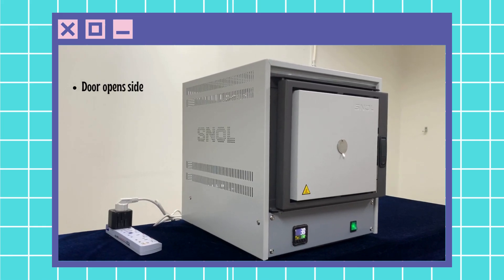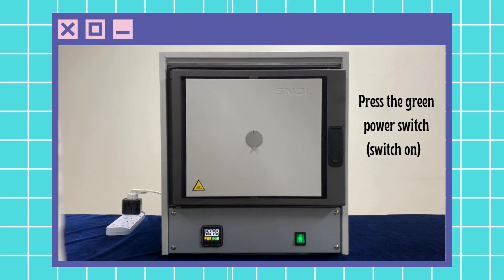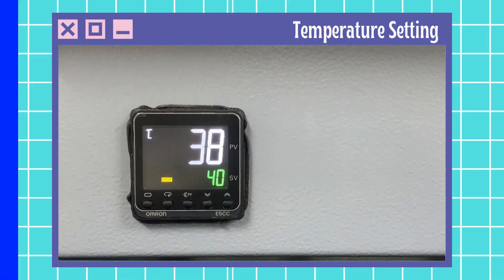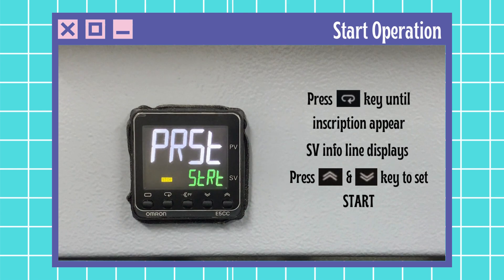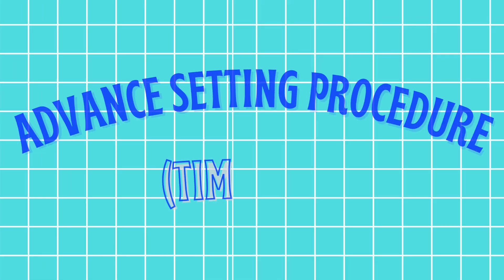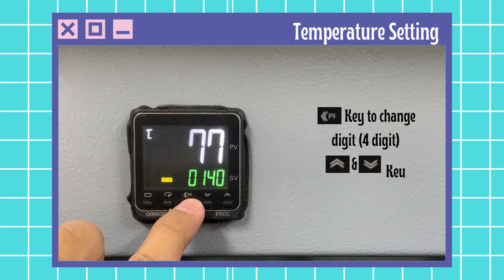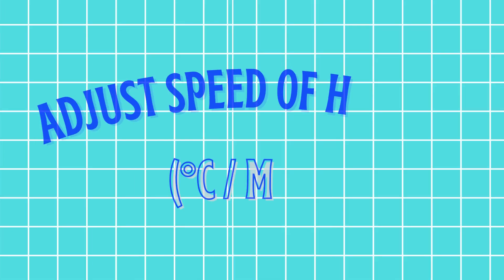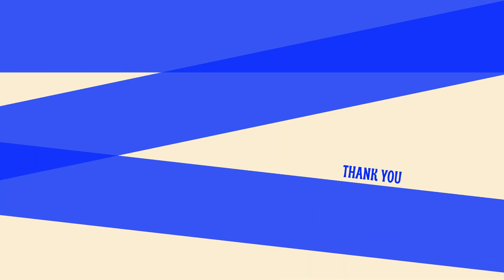SNOL Oven & Furnace Settings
This video shows on how to use the E5CC controller on the oven & furnace.